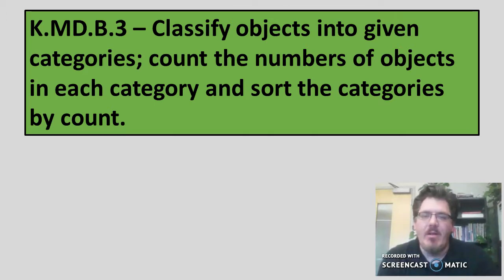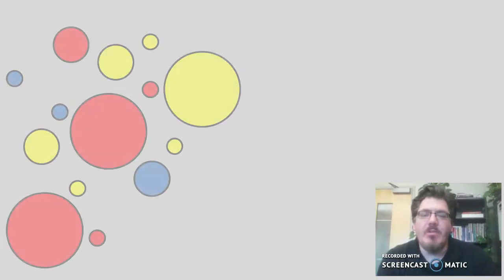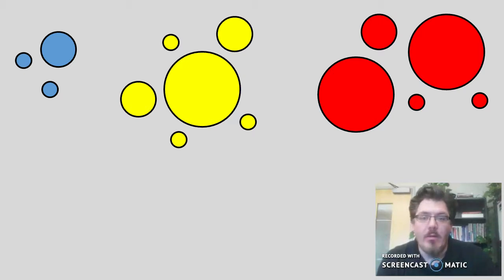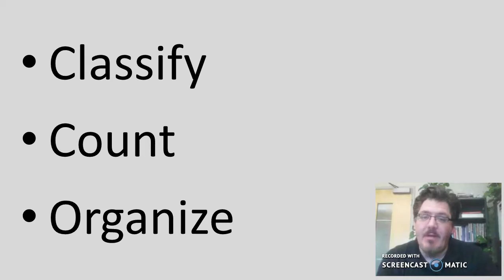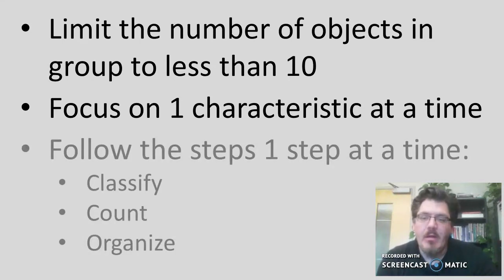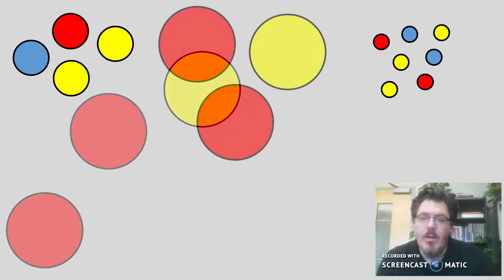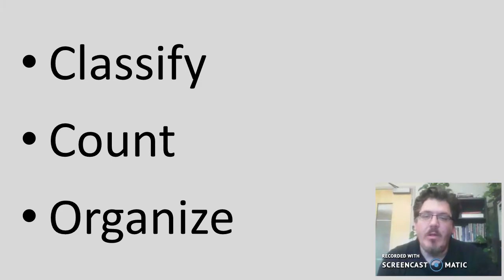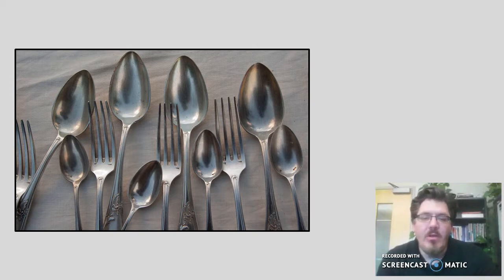Understanding Common Core Math (Standard K.MD.B.3)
This video addresses Common Core math standard K.MD.B.3.  This standard is the first one to deal with data.  Kindergarten students are asked to classify objects into categories, count the number of objects in each category, and organize the categories numerically.